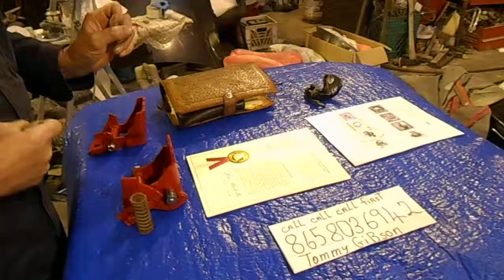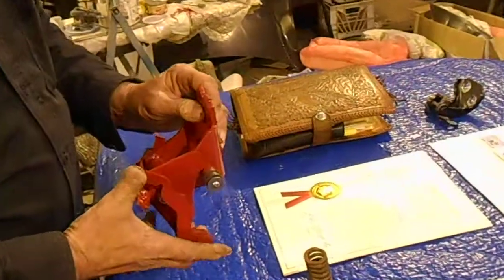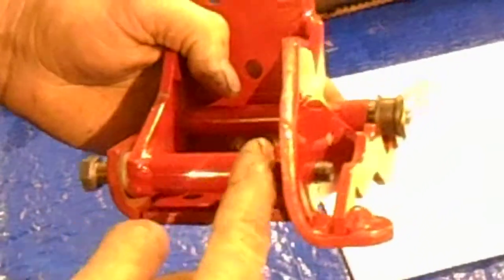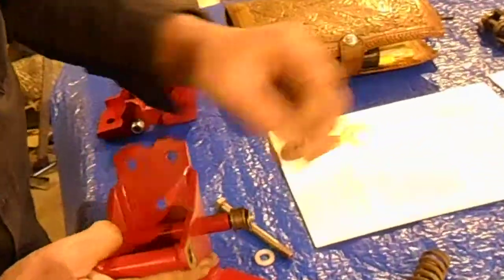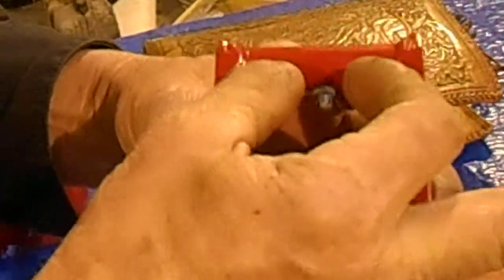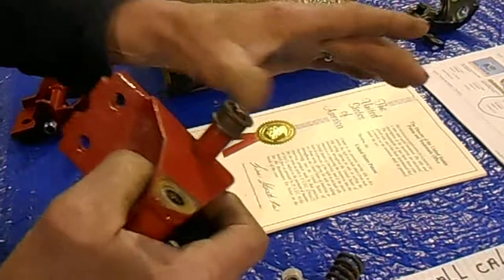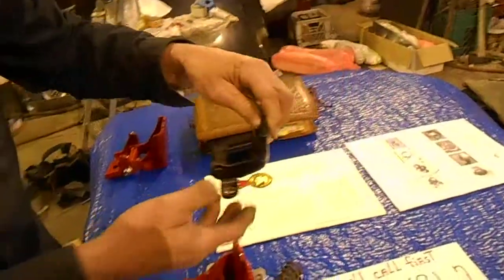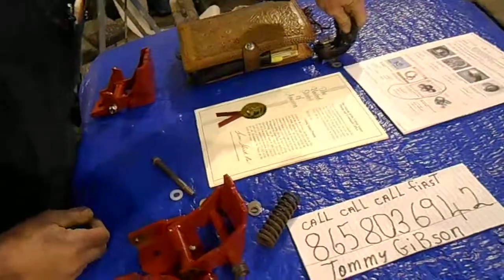New Patent Prototype ! " Greaseable Needle Bearing Hinge's" for AUTOMOTIVE USE !!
Here we show a Prototype of our Greaseable Needle bearing hinge's working smooth as ever in a Automotive Hinge , We can take any type of Hinge you have and turn it into a needle bearing hinge and it will NEVER EVER WEAR out , as long as you take the precautions and grease them as needed .